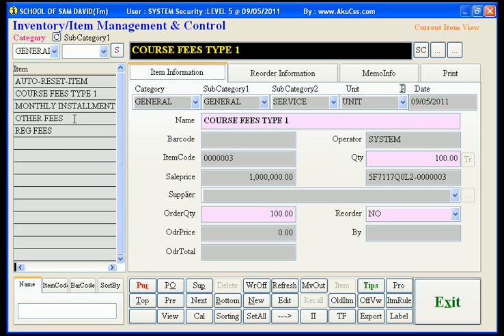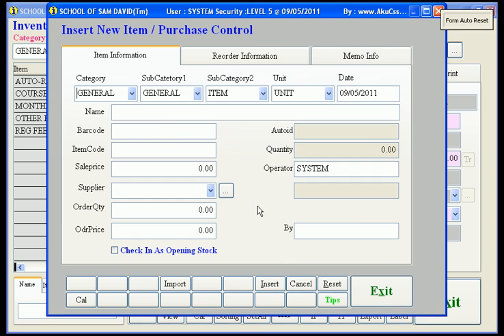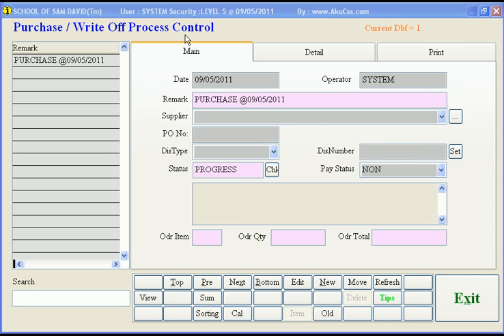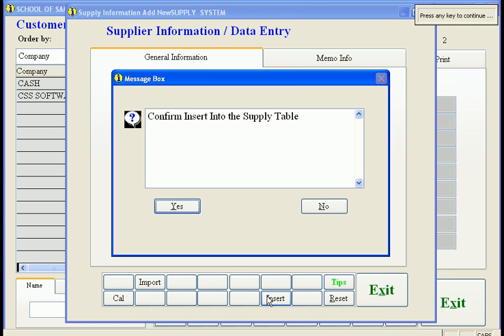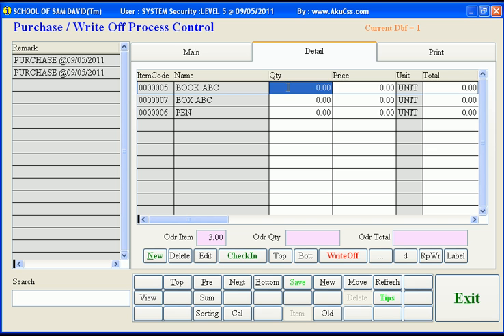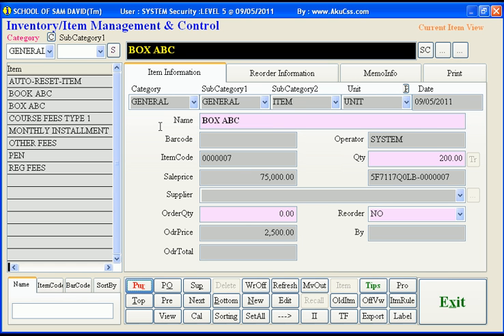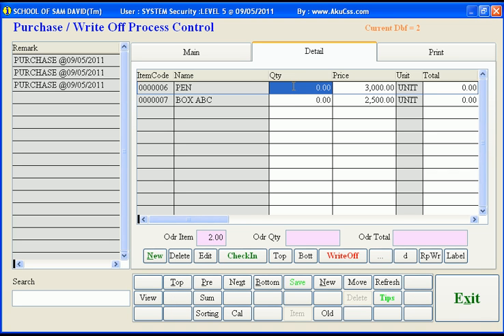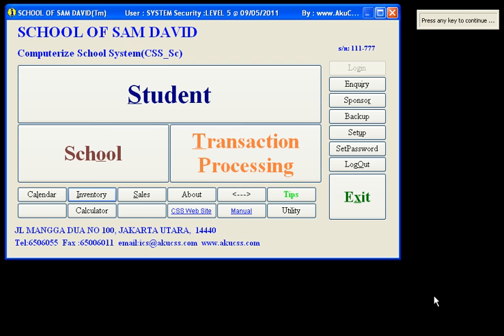005_CreateSaleItem.avi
Computerize School System : Create Sale Item